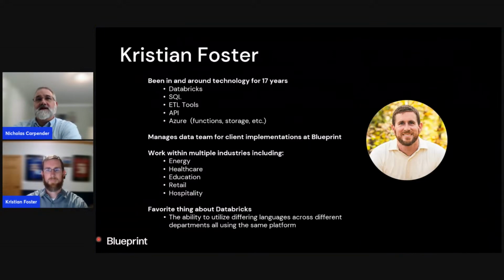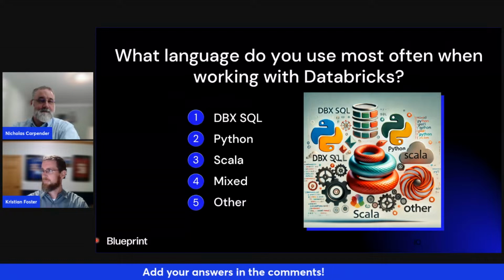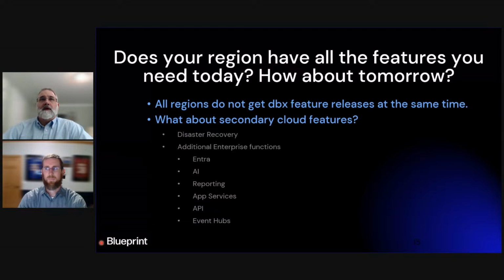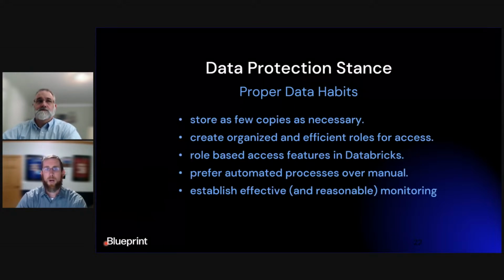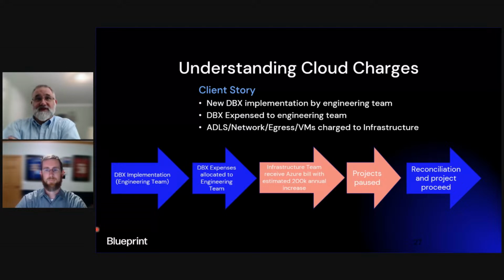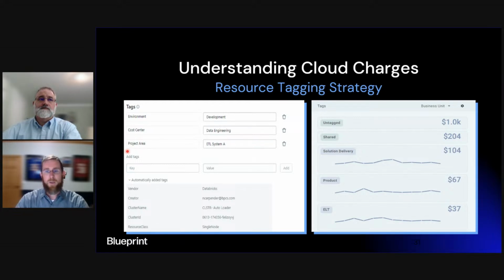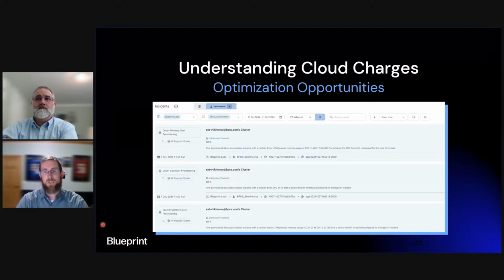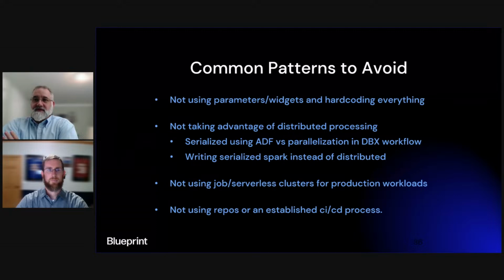Common Mistakes/Waste in Databricks and Solutions from REAL customers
Join us for an insightful webinar where we'll dissect prevalent pitfalls and offer actionable solutions based on real-world experiences with Databricks. This session will kick off with an in-depth look at the crucial step of assessing cloud readiness, including evaluating data maturity and understanding regulatory requirements. We’ll then dive into effective strategies for managing cloud billing, ensuring clarity on responsibility, and implementing robust cost monitoring. Finally, discover how to enhance your design patterns to avoid overloading development teams, address geo-political constraints, and leverage governance features for optimal performance. Whether you’re new to Databricks or looking to refine your existing setup, this webinar will equip you with the knowledge to streamline your cloud operations and maximize your investment.